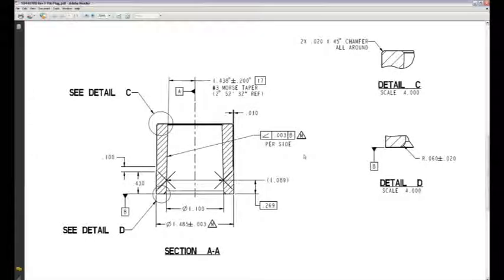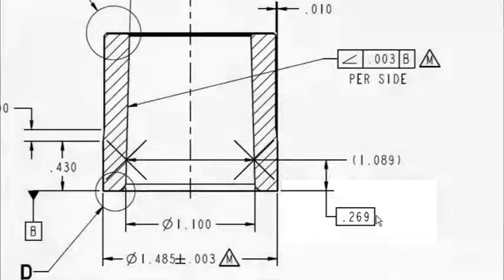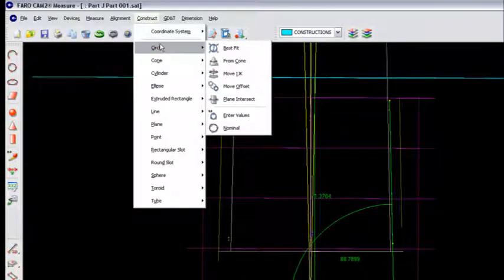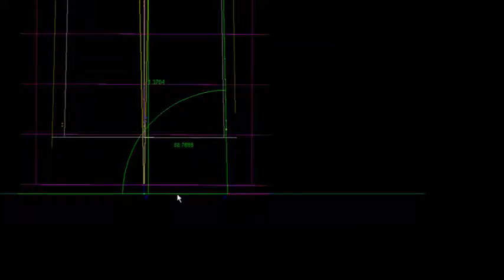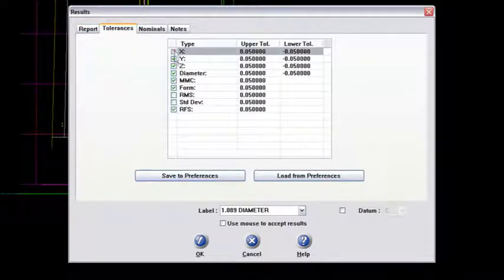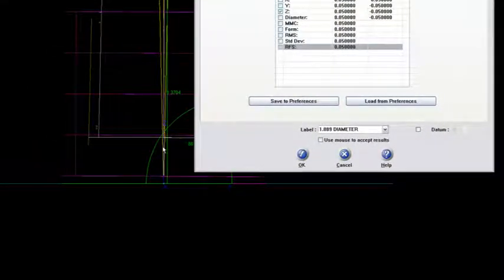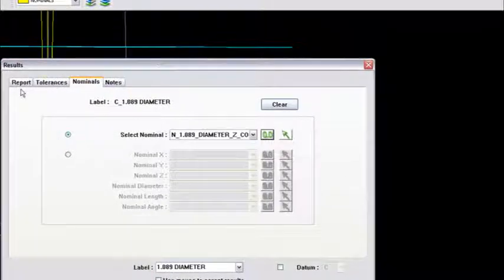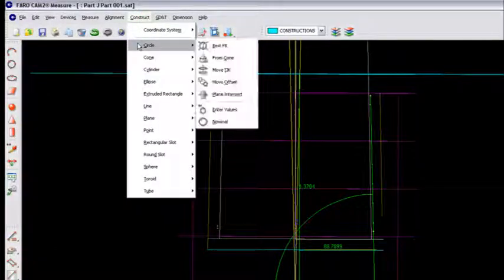CAM2 Measure training: Circle - From Cone (4.0 & X)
This CAM2 Measure training video will explain how to construct a circle from a feature ( also known as a cone). This is useful for constructing features from other measured features.